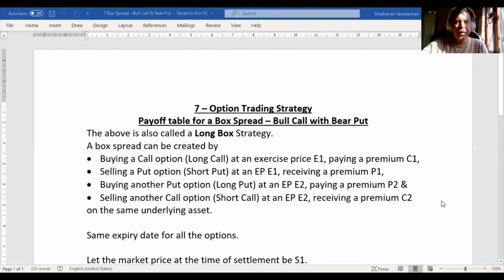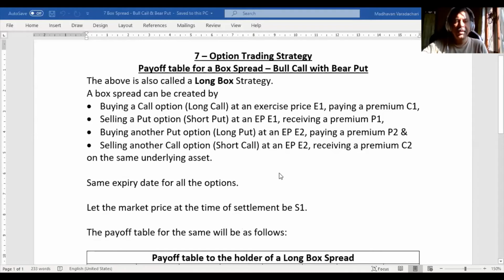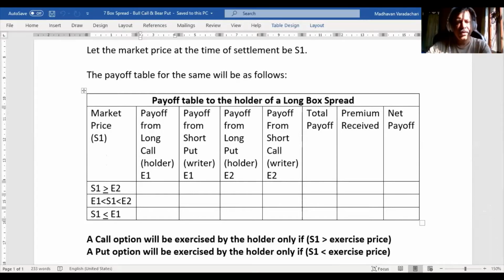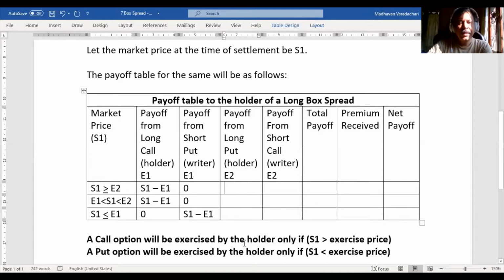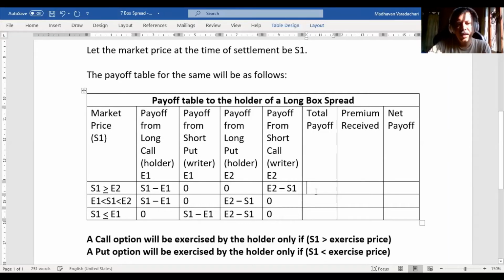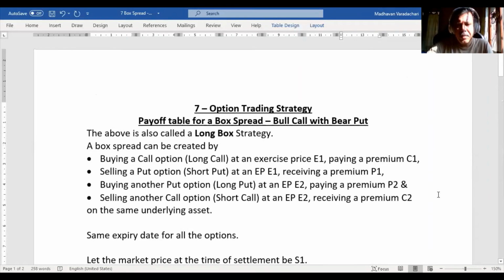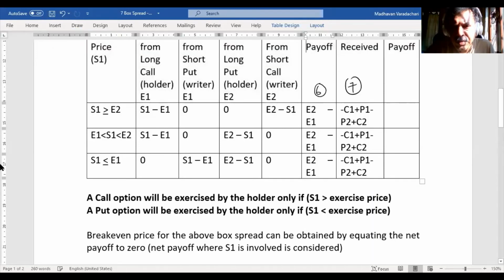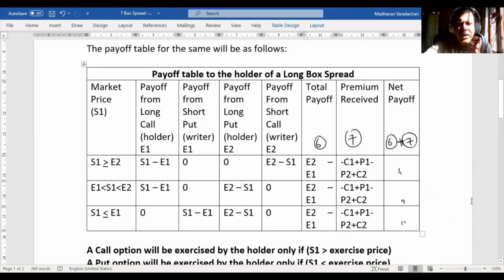7 Box Spread Bull Call with Bear Put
Payoffs from Box Spread (Long Box)